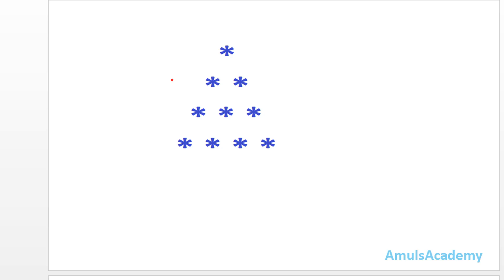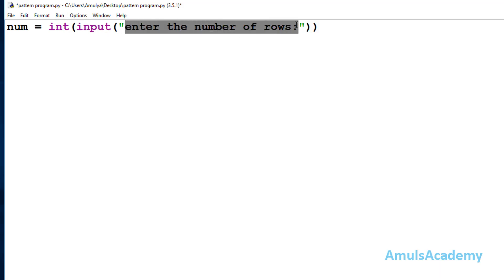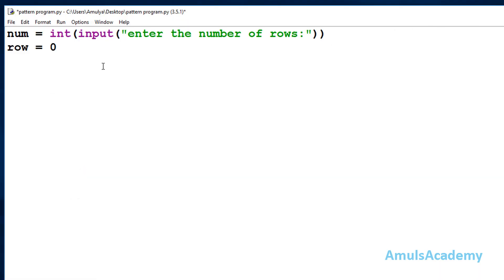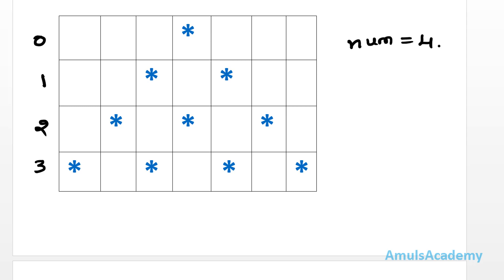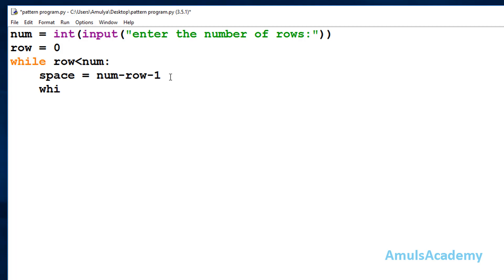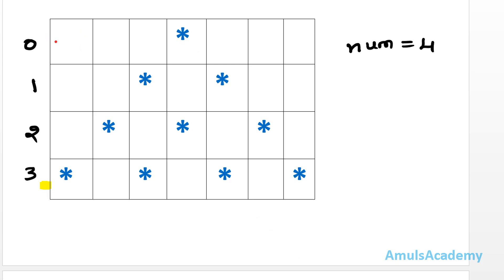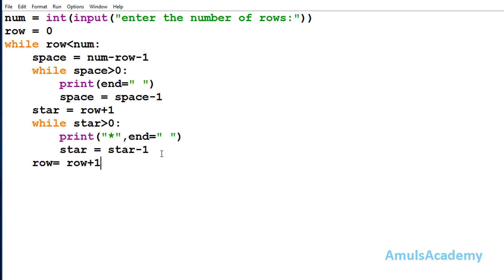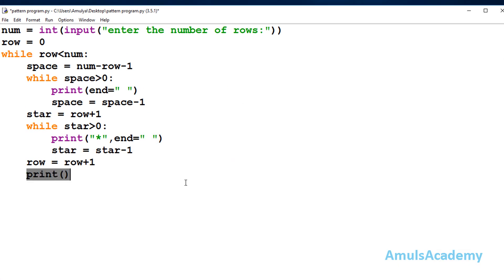Python Pattern Program - Printing Stars in Pyramid Shape Using while loop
In this Python Pattern Printing Programs video tutorial you will learn to print star '*' in triangle shape or pyramid shape using while loop.

Here To print star pyramid patterns in python you have to use three while loops that is nested while loops.